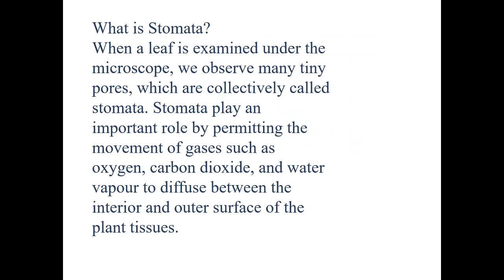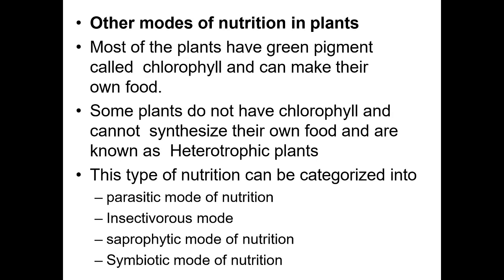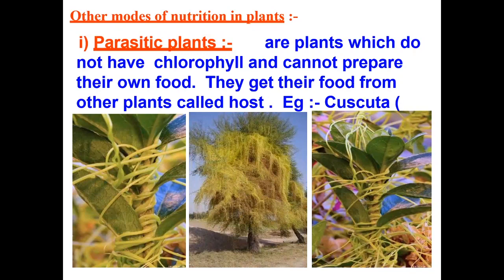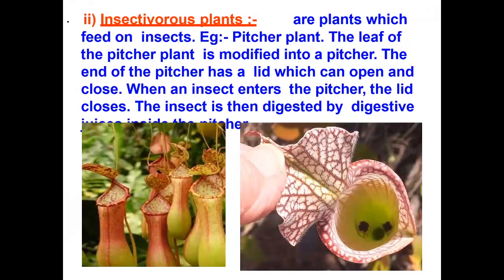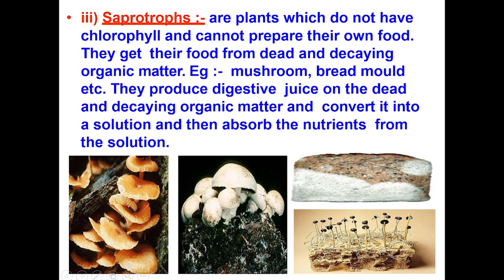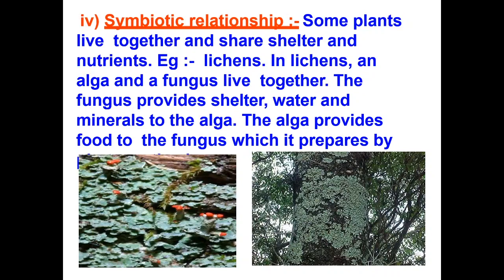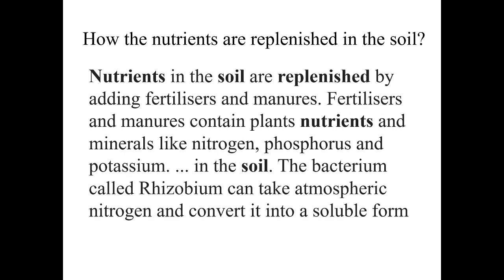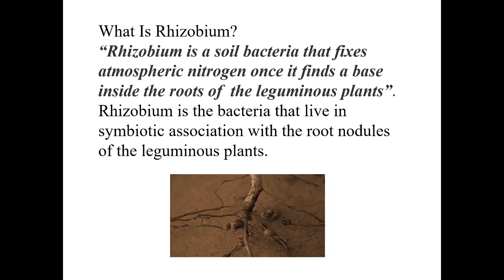JHB@Part-2STD7 CH1 Nutrition in plants by Mrs.Sreelatha Sunil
Students will learn about nutrition in plants